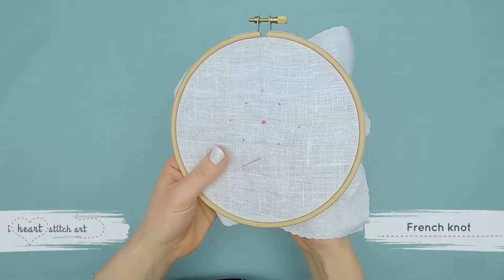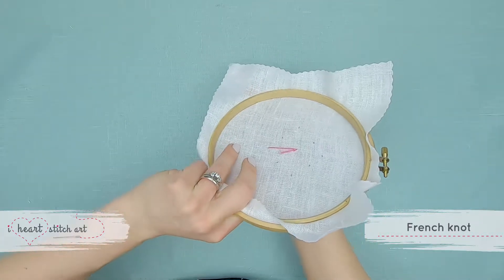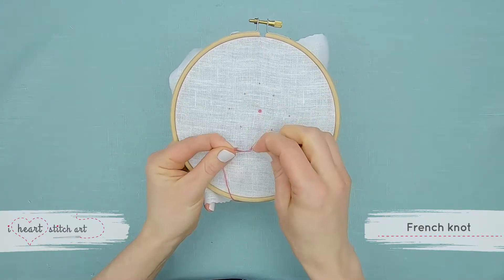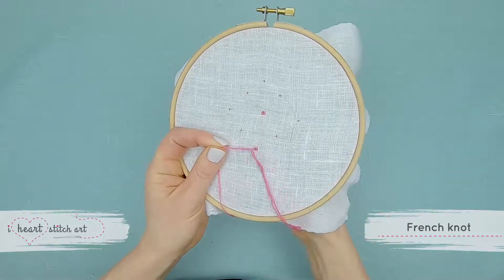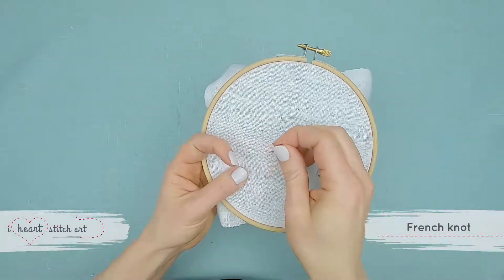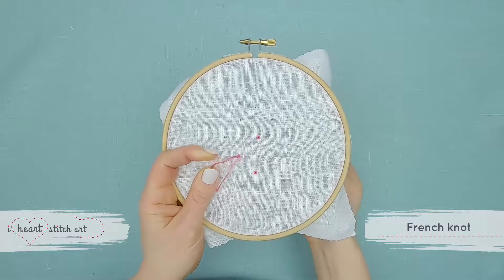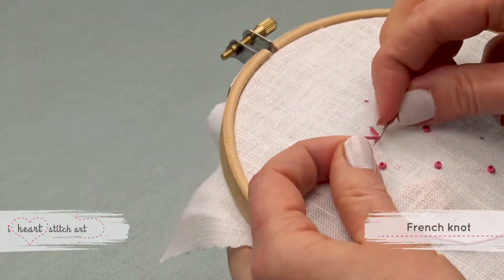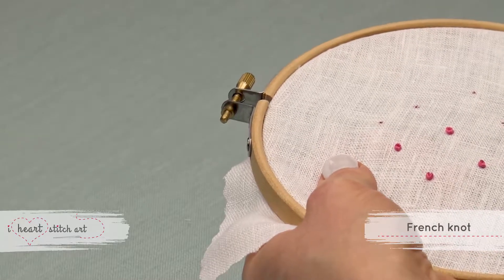How to do French Knot - Basics series #9 - Embroidery for beginners - Tutorial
How to do French Knot is an easy to follow tutorial, introducing beginners to this essential stitch using simple, step by step instructions.

This is video #9 of Sarah’s 11 part Embroidery Basics Series that teaches everything you need to know to get started with hand embroidery.

Sarah Milligan has been designing, creating and teaching hand embroidery for over a decade.  Her kits and designs have been featured in publications such as Better Homes and Gardens DIY, Cross Stitcher, and Casa E Jardim, as well as on the Holderness Family YouTube channel and on Toronto’s City TV morning show.  Her Etsy shop has been open since 2014 with her shop and designs being featured regularly by Etsy.